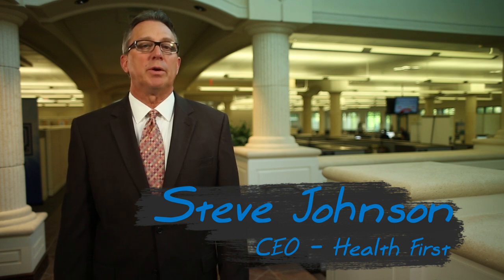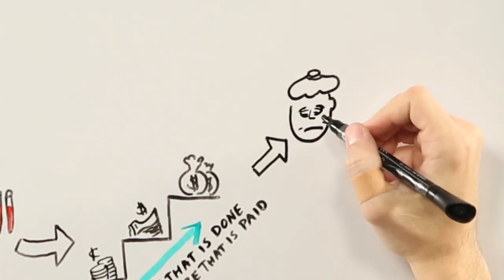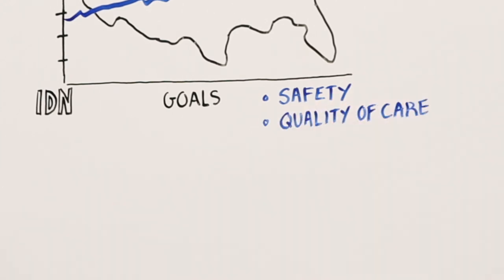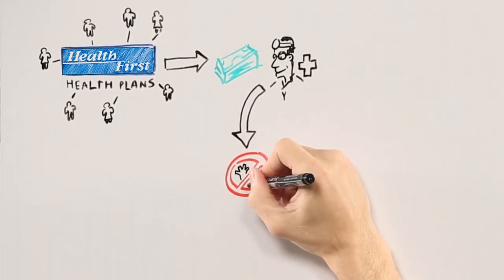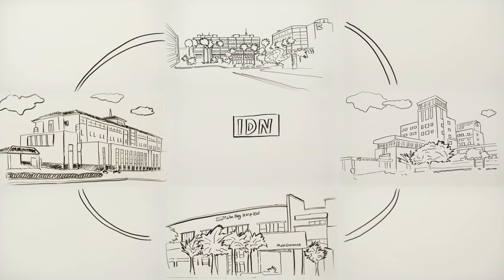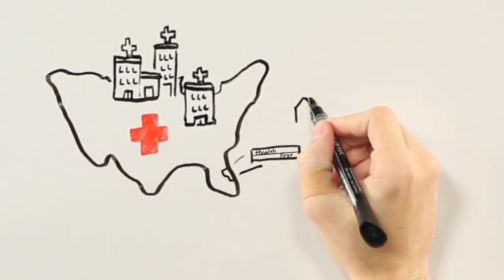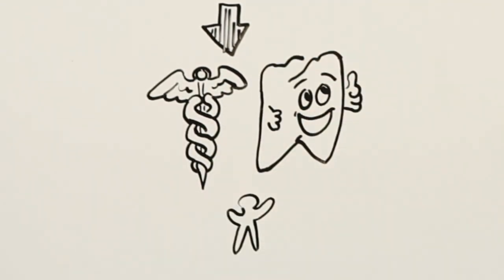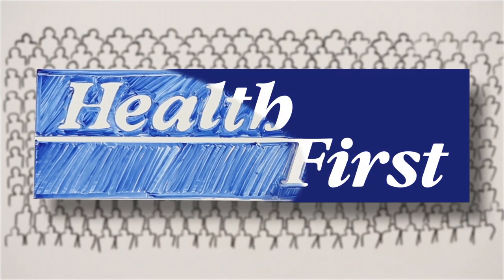Health First 2014 Community Report "A Picture of Health"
It is our pleasure to share with you the vital work Health First is doing to provide a healthier future for our community.  Health First believes that to improve the health and well-being of those we serve, we must perform all aspects of our care at an exceptional level.  Our goal is to consistently perform in the top 10% nationally in our core priorities of Quality, Safety, Customer Service and Stewardship.

At Health First, we believe that our community deserves nothing less than excellence in the health care they receive.

As an Integrated Delivery Network, we are able to provide the right care at the right place and at the right time in a seamless continuum of care.  Through our nationally recognized health insurance plans, four outstanding hospitals, exceptional medical group and extensive outpatient and wellness services, we are able to provide care for you and your family through all phases of life.

Unlike historic health care systems that focus on you when you are sick, we place significant emphasis on preventative services, wellness resources and disease-specific education to help community members maintain health and minimize disease and illness.  Our strategy of wellness provides a higher quality of life, and helps ensure our ability to provide an affordable, accessible and sustainable healthcare system in the future.

We give back to the community through projects and collaboration that help those who are less fortunate and promote healthy lifestyles.  It is our promise that no one is denied needed medical care, regardless of ability to pay.  In fiscal year 2013, Health First provided more than $111 million in community support.

Health First, with its team of more than 7,800 associates, is committed to your health and wellness.  Throughout our Integrated Delivery Network, we are focused on keeping you at the center of all we do.

Please learn more and enjoy viewing our "Picture of Health" 2014 Community Report video.